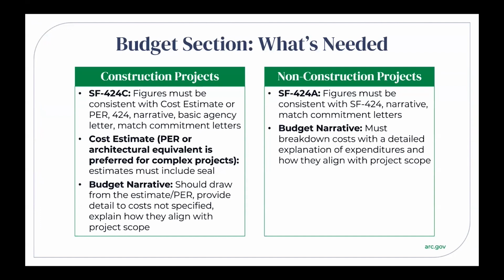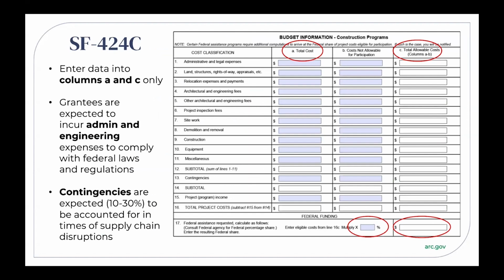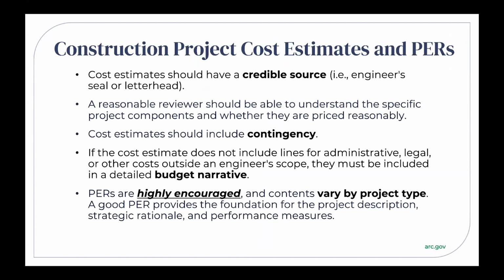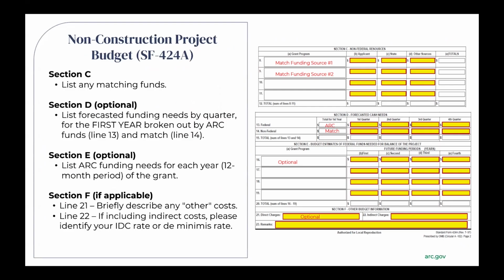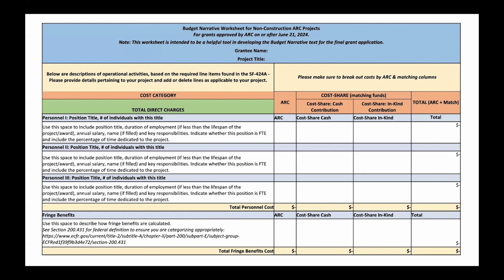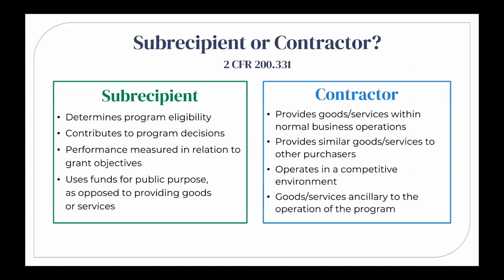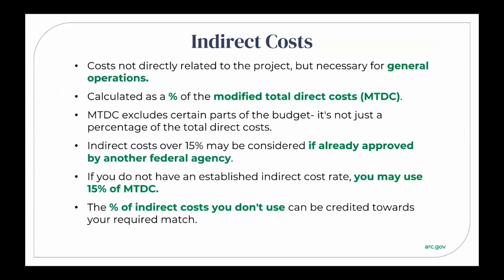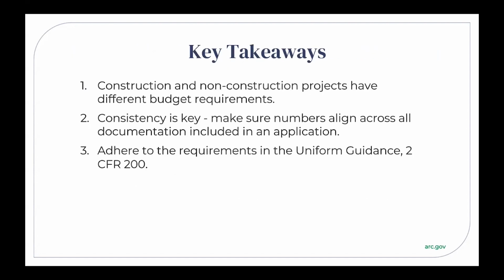Planning Your Budget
Learn more about ARC budget requirements for construction and non-construction projects.  This resource also provides information on supplementary documentation that may be required, including the budget narrative, cost estimates, and indirect cost agreements.